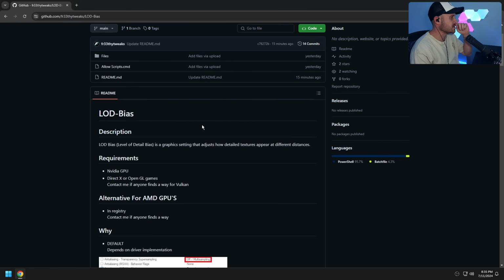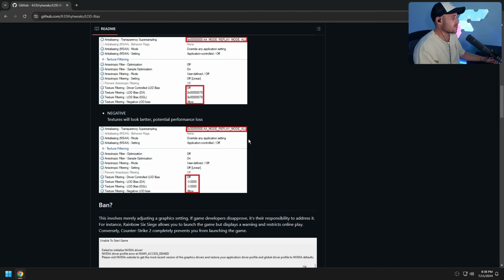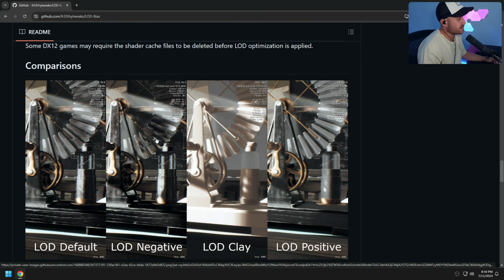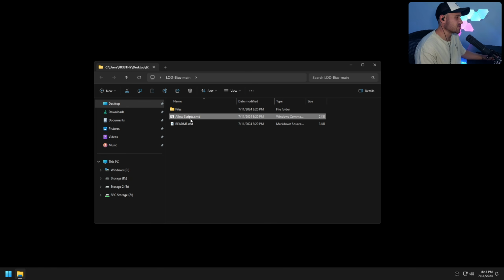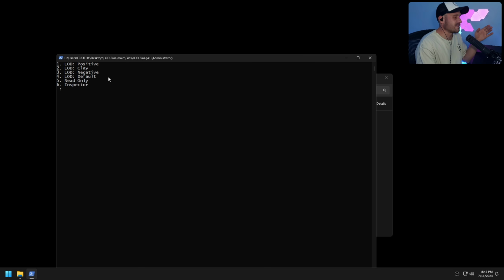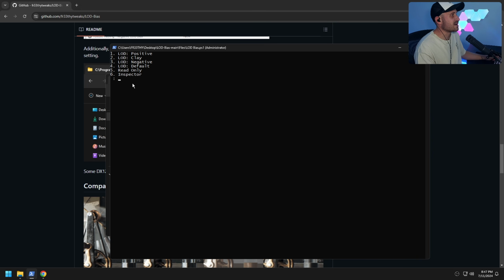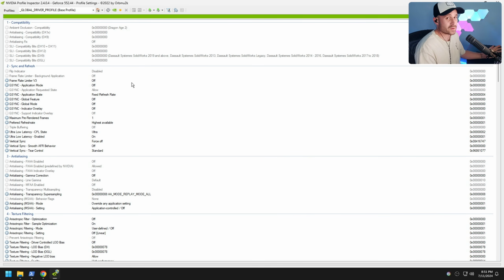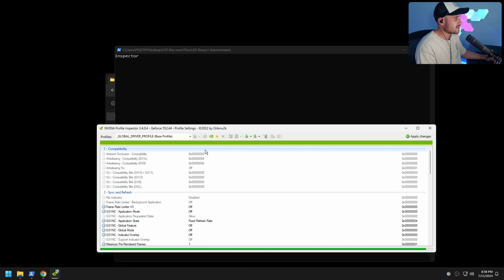LOD Bias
PC Service